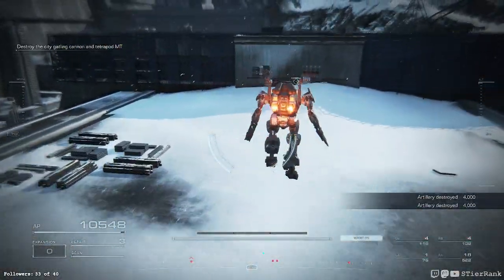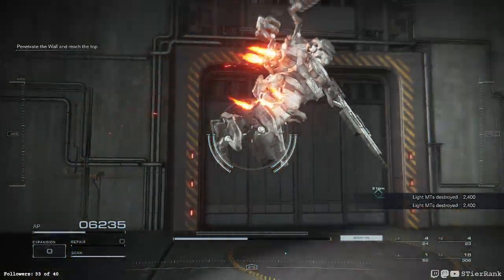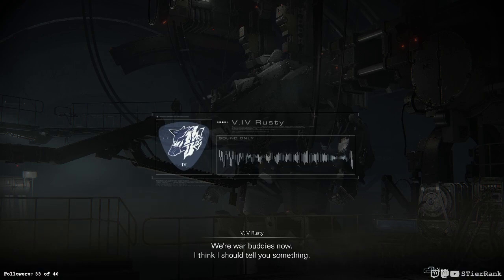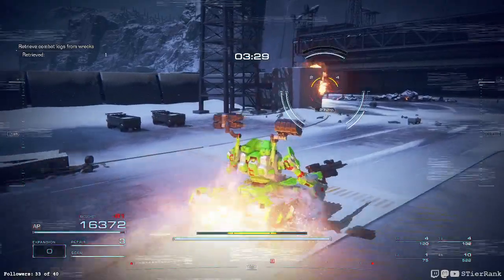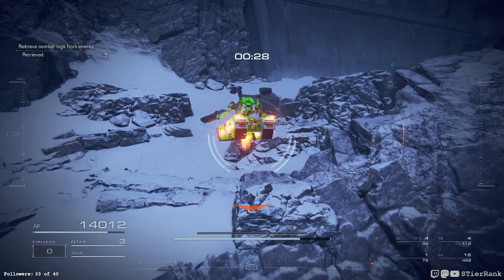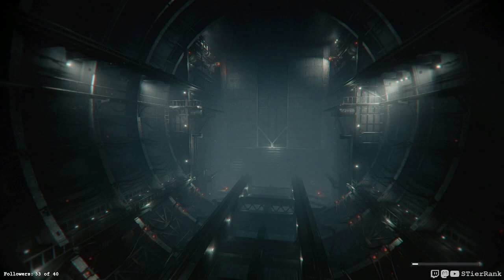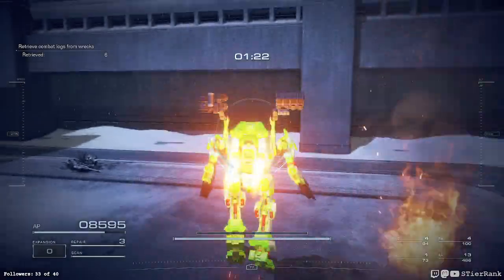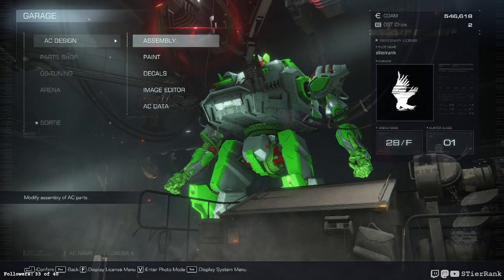Armored Core VI Fires of Rubicon - 03